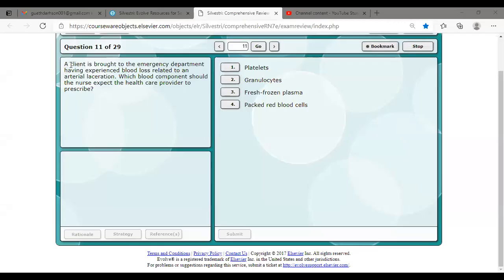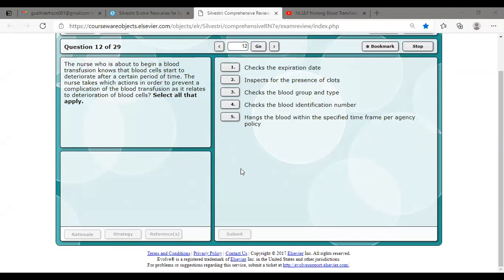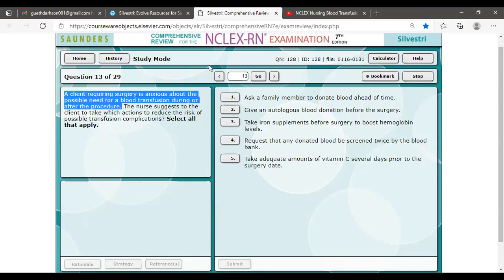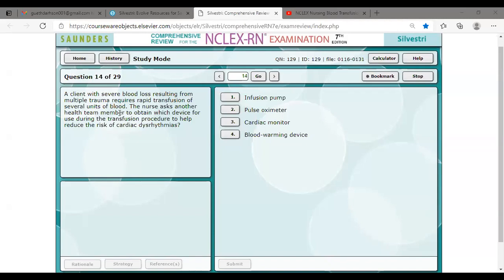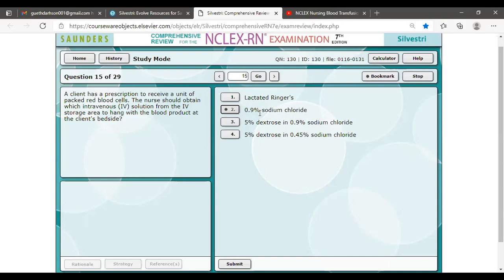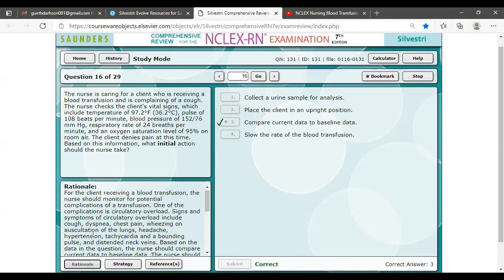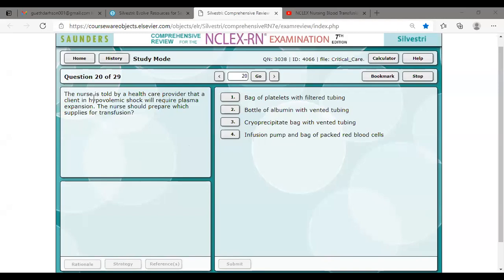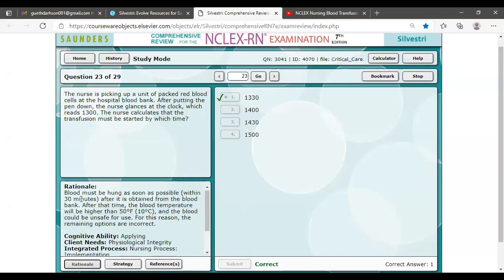Blood Transfusion NCLEX EXAM Nursing Fundamental Question and Answer Discussion part2